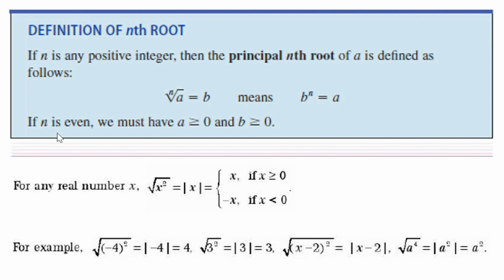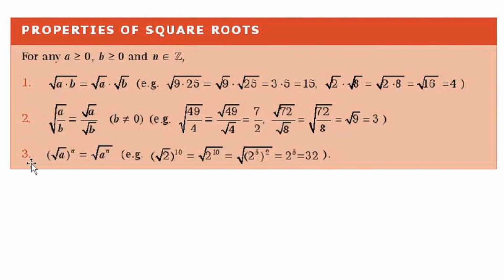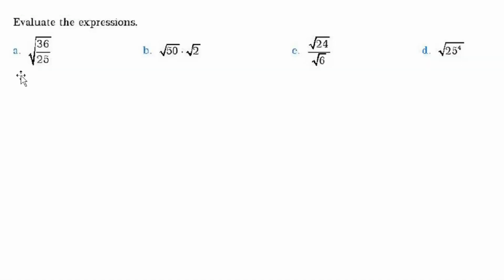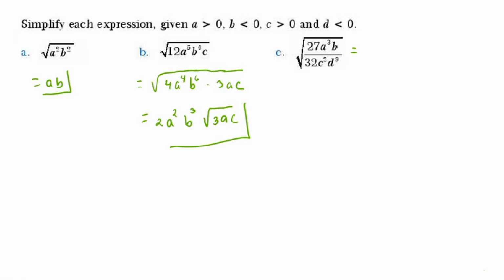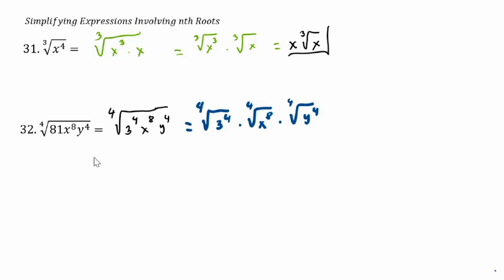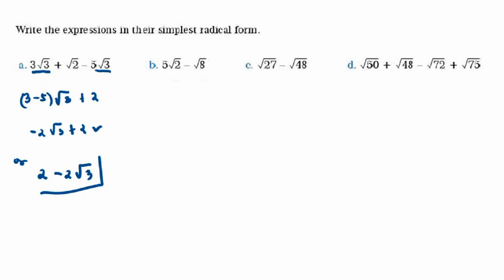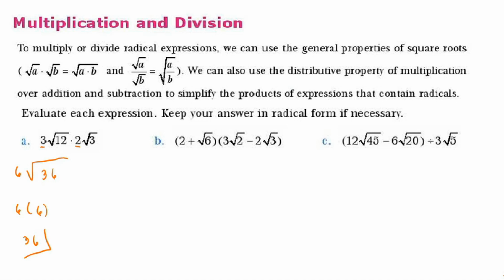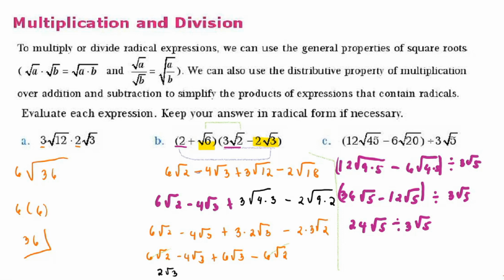Pre-Calculus: Radical Expression (Part 1)